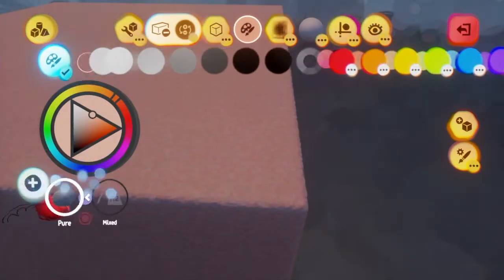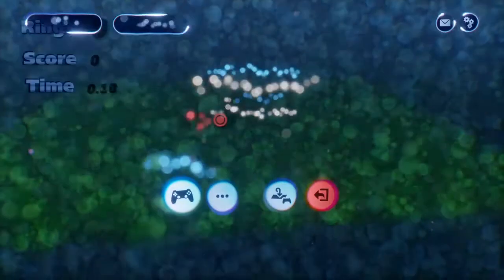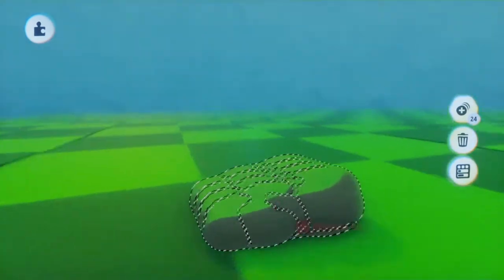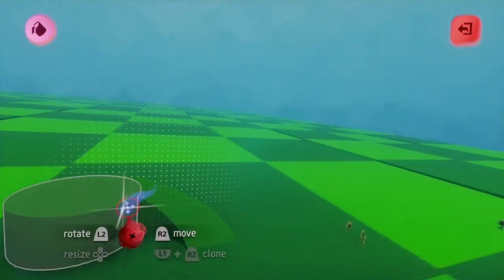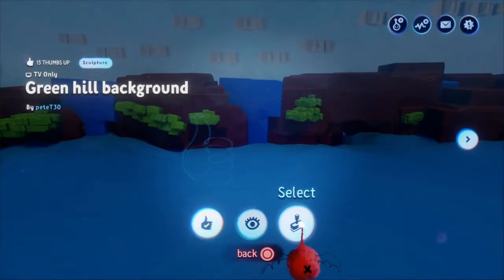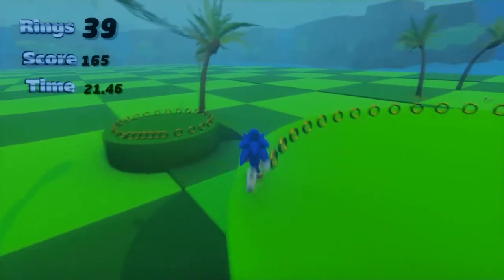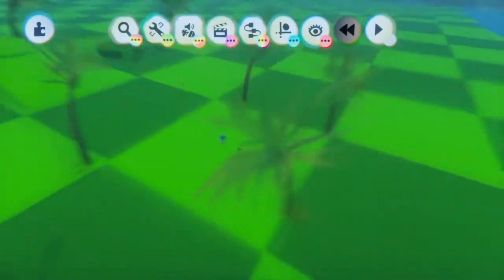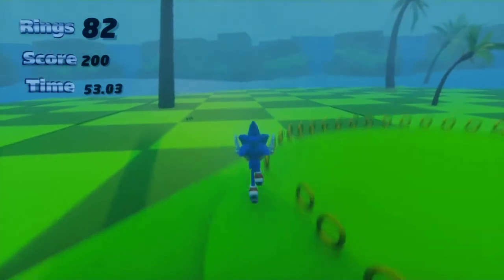Creating an open world Sonic game in Dreams! (Day 1)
Today I will (attempt to) make an open world Sonic the Hedgehog game in Dreams PS4, this is Day 1, the other episode of my goal will be made tomorrow!!